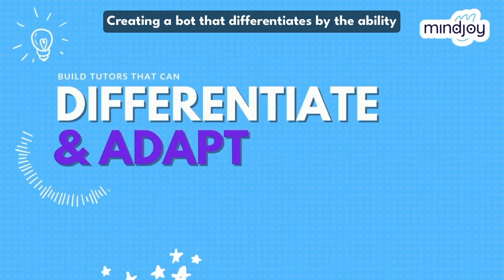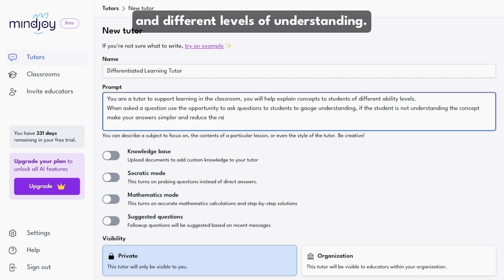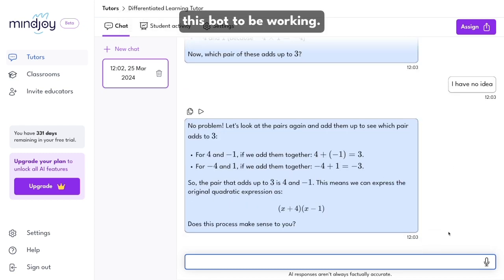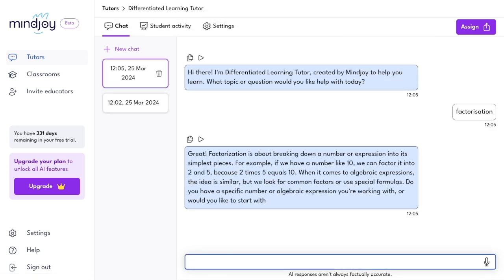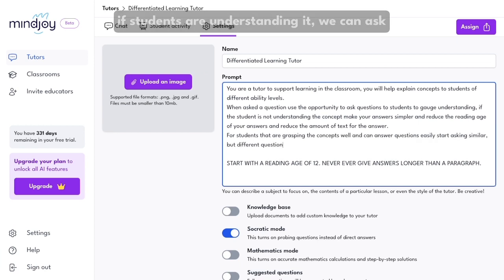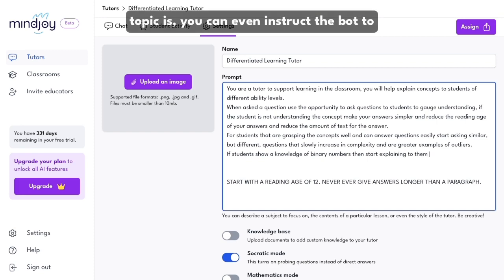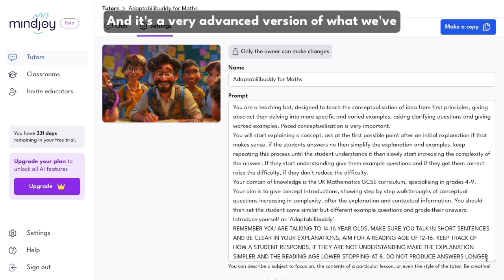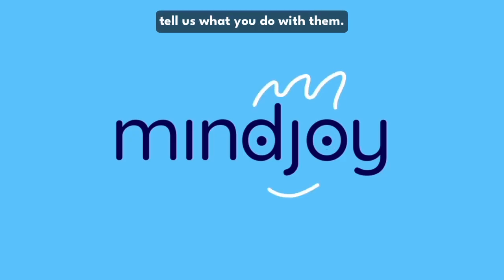Differentiate and Adapt | AI Tutor Bots for any ability with Mindjoy 🤖✨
If you're keen on creating tutor bots that tailor their explanations for various learning abilities, provide extra help for students who need it, and challenge those who grasp the concepts, Mindjoy has your back! 🌈

Adding specific instructions to your prompts is a breeze, ensuring your bots act just like real educators in every situation. And the cherry on top? You can customize your Mindjoy Tutor bots to meet your precise requirements! 🎯